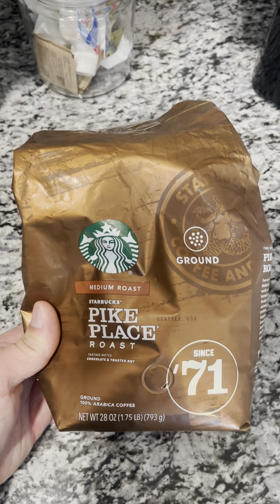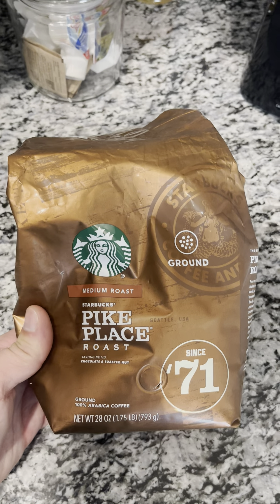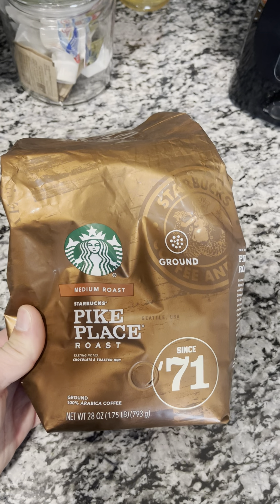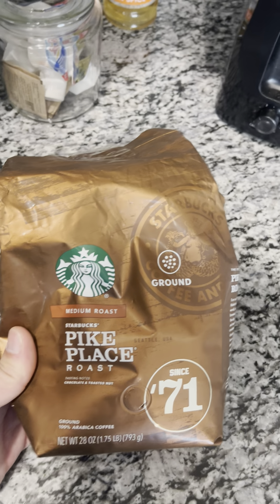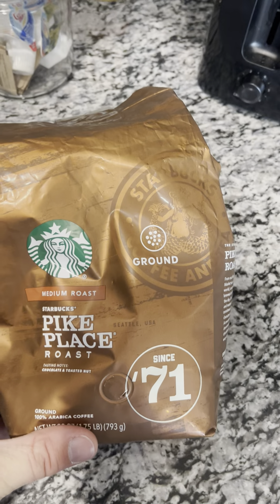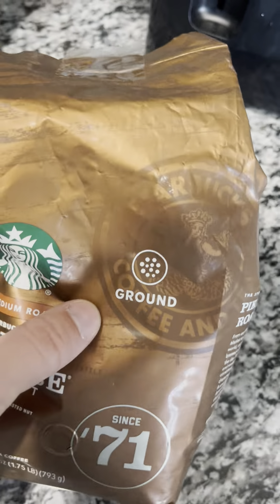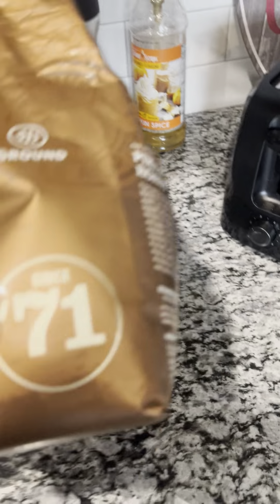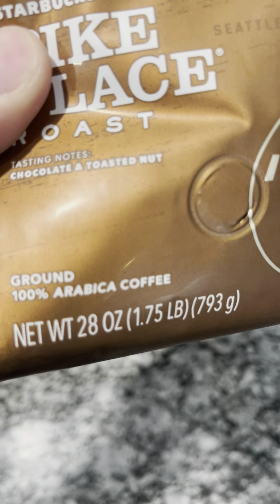Starbucks Medium Roast | Honest Review